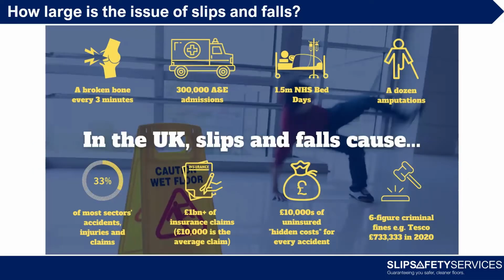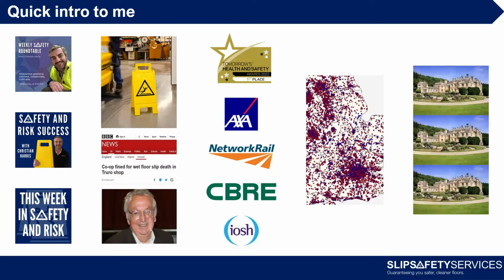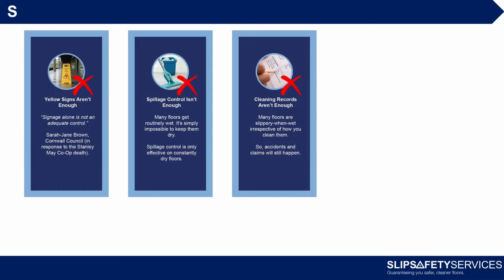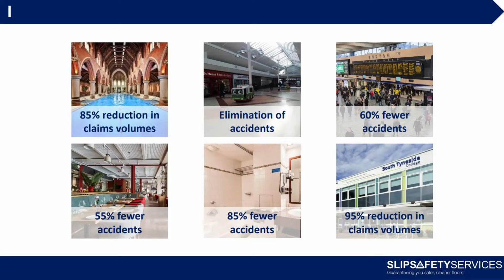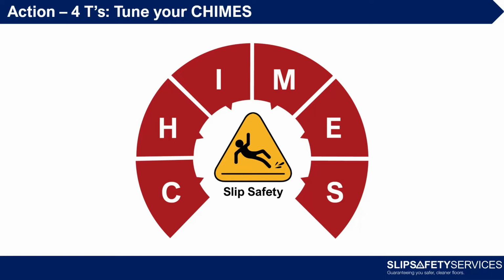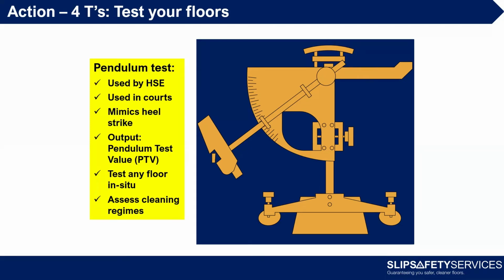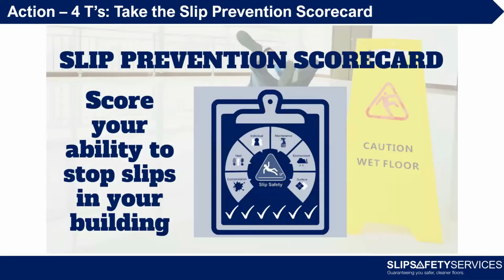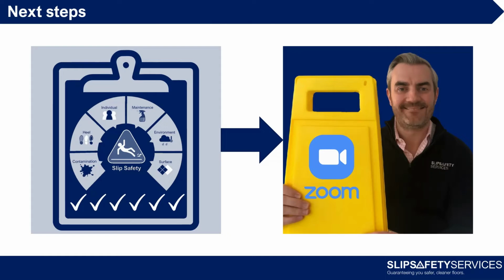The SLIP Problem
Today’s Guest:

It’s the beginning of Sliptember, the time of year that I spend focusing on my niche of slips and falls, and this time I’m bringing it to our safety roundtable sessions.

Today, I talk about the common misconceptions around slips and falls, the human and financial costs associated with them, and the steps you can take to reduce your building’s slip risk.

We also discuss the six reasons why people slip, where slips are most likely to happen, and the importance of using The Pendulum Test to assess how safe your floors are under different conditions.

You’ll learn:
✅ The human and financial costs of slips.
✅ The common misconceptions people have around slips and falls.
✅ Why slips and falls are such a big problem.
✅ How to reduce your slip risk.
✅ The six reasons why people slip.
✅ Where slips are most likely to happen.
✅ How to test how safe your floors are.

In this episode, we talk about:
[2:22] Our Sliptember campaign raising awareness about slips and trips.
[3:16] The size and scope of the slip problem.
[7:00] My experience with slips and trips.
[9:50] Why slips and falls are such a big problem.
[10:56] Why slips aren’t simple and the problems with using signage.
[14:21] The high costs slips have on businesses.
[16:17] How you can reduce the risk of slips.
[18:01] The significant injuries slips can cause people.
[20:50] The importance of framing slips as serious, scientific, and stoppable.
[21:48] The six reasons why people slip.
[23:28] Where slips are most likely to happen.
[25:16] How to test how safe your floors are.
[30:10] The Slip prevention scorecard and how it shows the quality of your building’s slip prevention.
[32:55] Opportunities to reduce your slip risk and the benefits of tackling slip and fall risks.
[40:10] How breaking your ankle can affect your quality of life.
[42:26] How the rising cost of living is increasing the number of claims people are making.

Quotables:
3:34 - “In the workplace, in the UK there is a broken bone every 3 minutes after a slip, so that’s a lot of people, dozens of people suffering broken bones every day.”
6:36 - “We’ve seen a number of six-figure fines, the most recent high-profile one was Tesco in 2020 just before the pandemic where they were fined just under three-quarters of a million pounds after someone slipped and broke their hip.”
29:25 - “Without the pendulum test data you can only ever be guessing how safe your floors are.”
42:27 - “With the current cost of living and energy issues we’re beginning to see the embryonic system stuff coming out. People now they’ve got kids to feed, they’ve got Christmas coming up, they want to go on holiday, they’ve got bills to pay, huge electric bills, and because of that they’re becoming a little more receptive to making claims let's put it that way.”